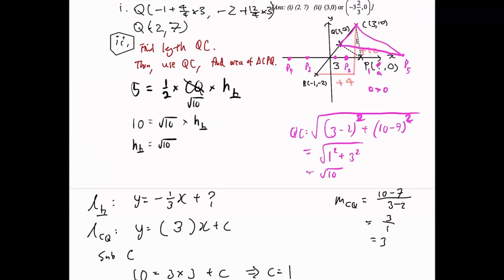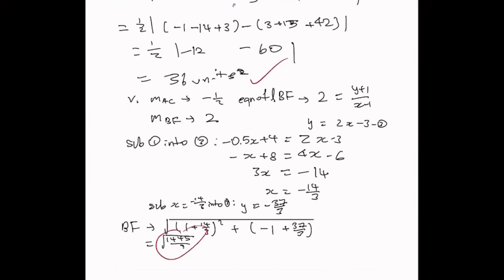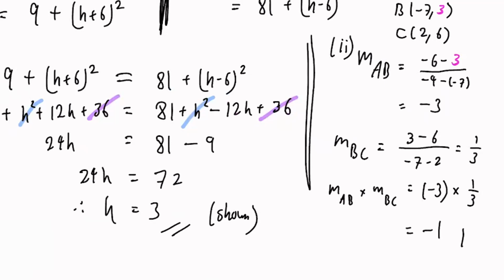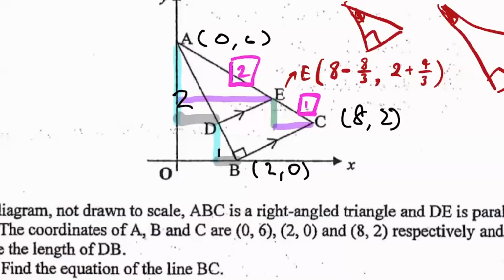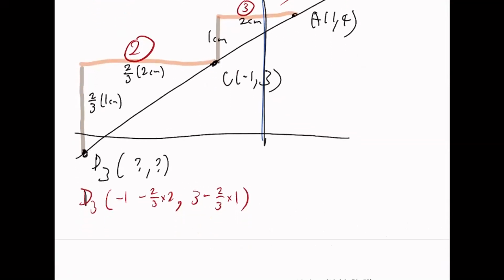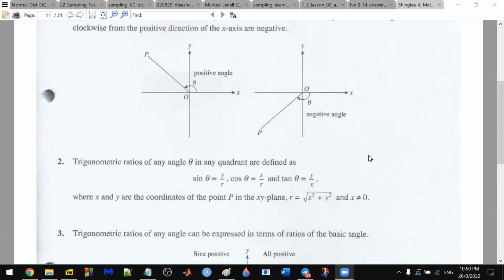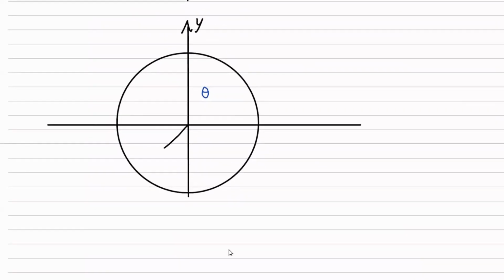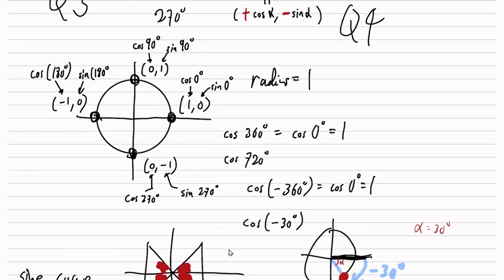Brandon GMT20220826 130751 Recording 1920x1080